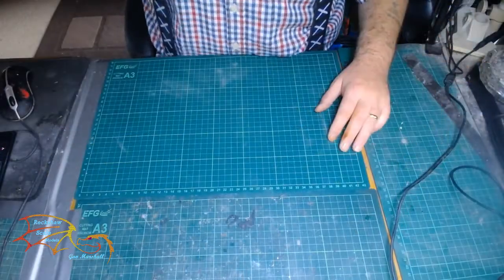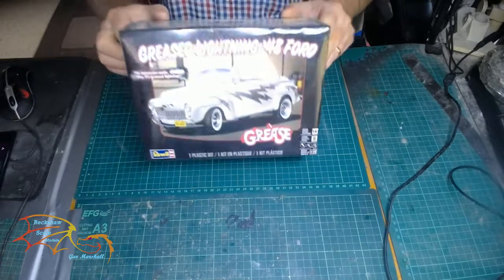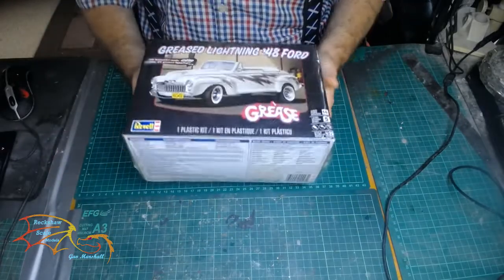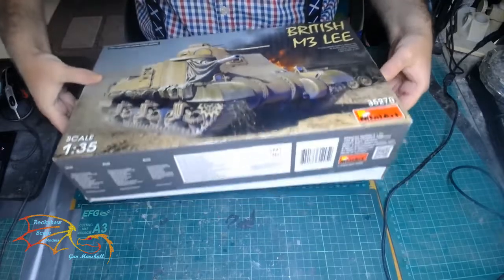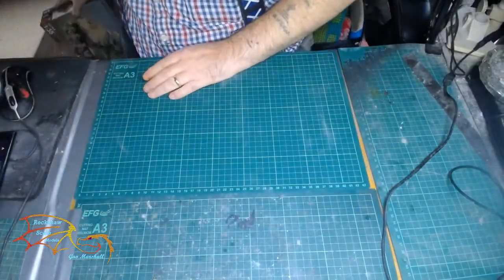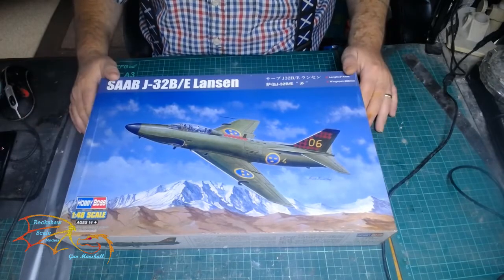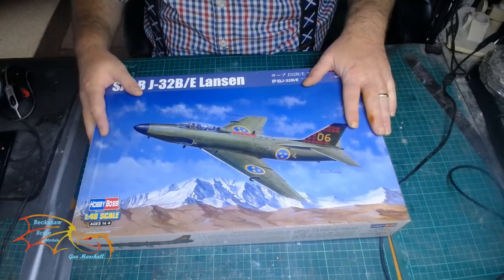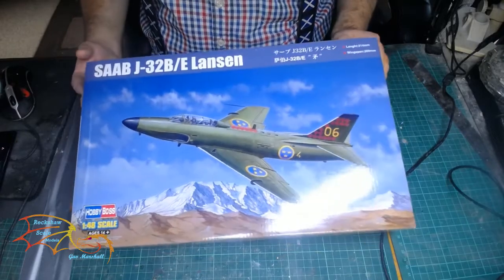Builds comming up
In this short video, I'm giving you a glimpse of my next builds.